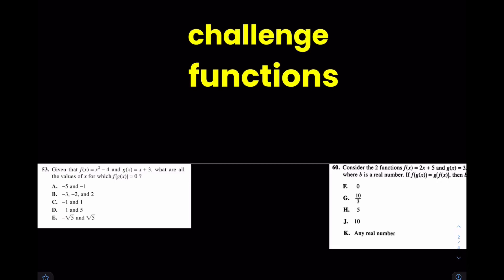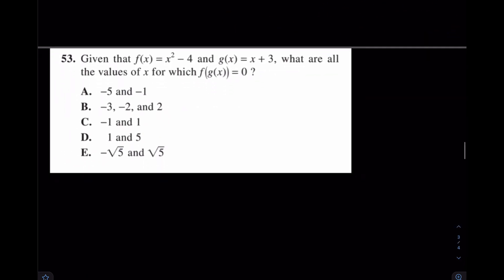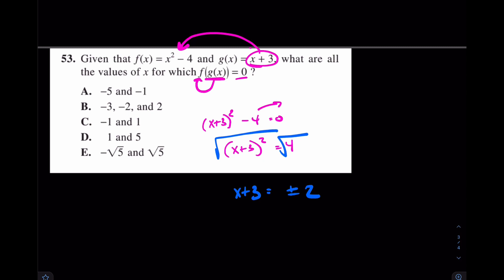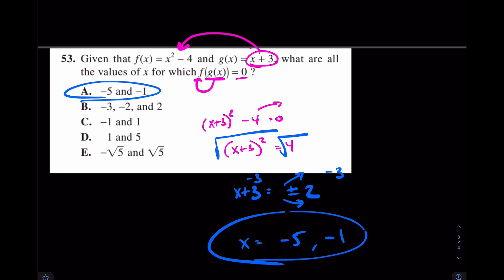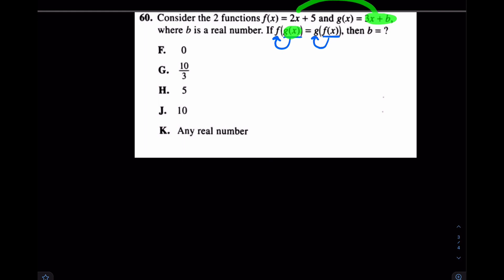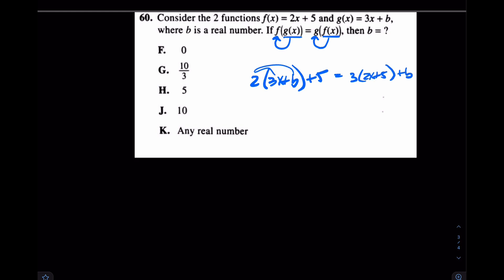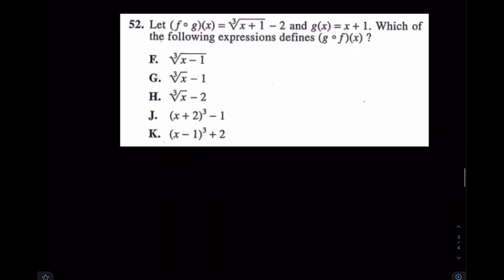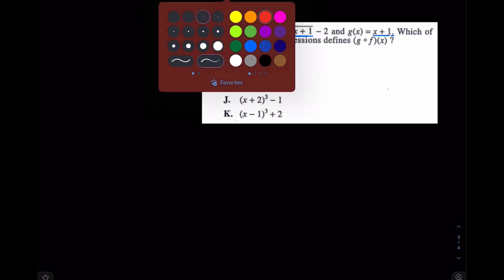HARDEST FUNCTION questions: ACT MATH SAT ACT MATH